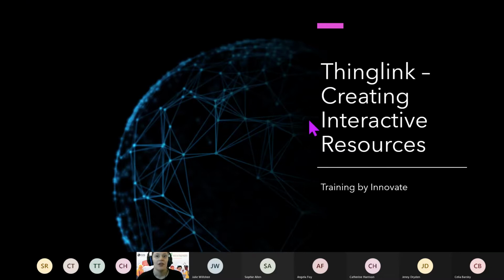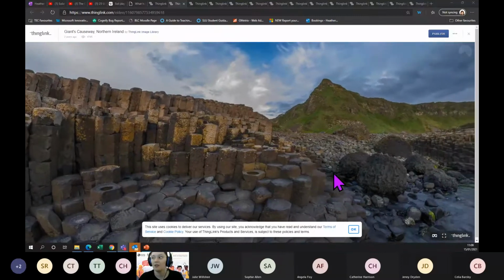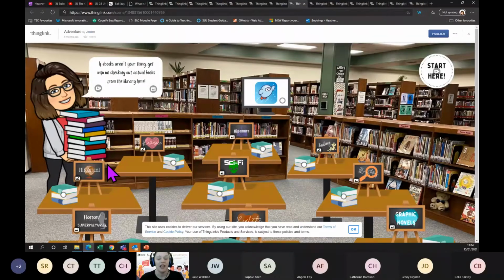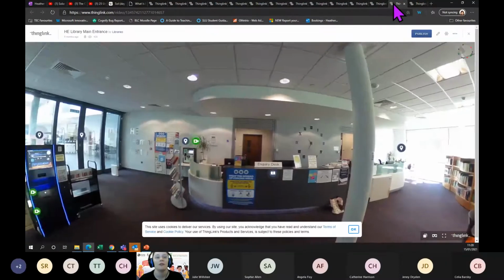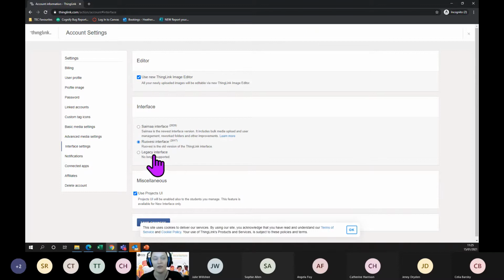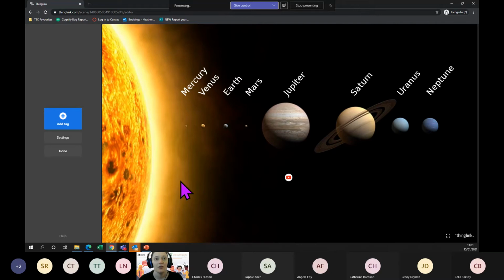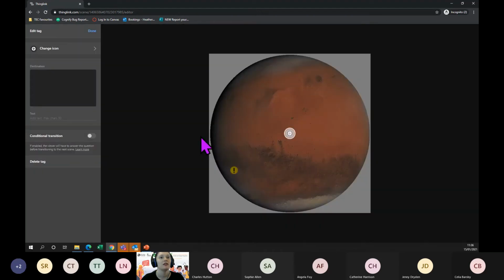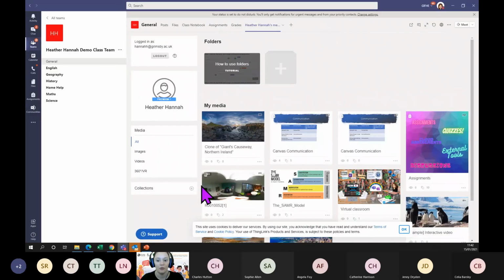EdTech Demo: Using ThingLink to create interactive resources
This webinar will look at ThingLink and how it can be used to create interactive resources to be embedded and shared on a range of platforms.